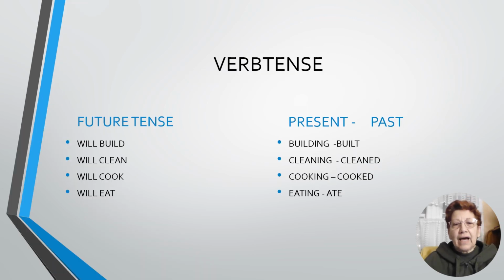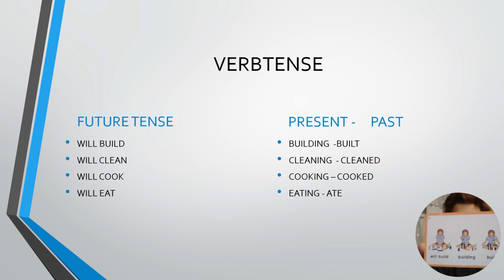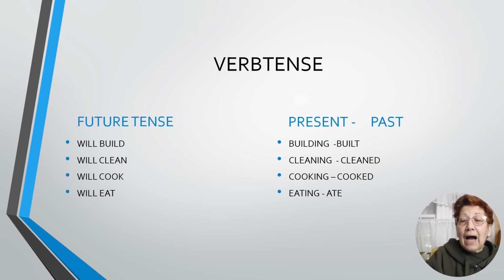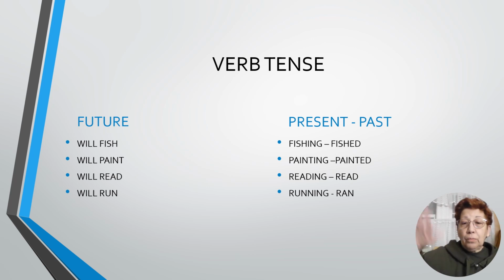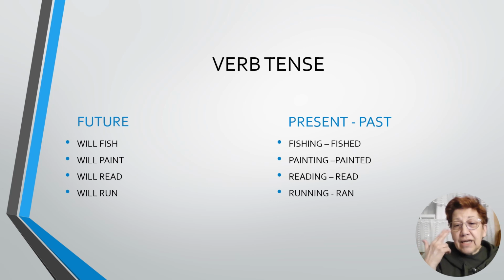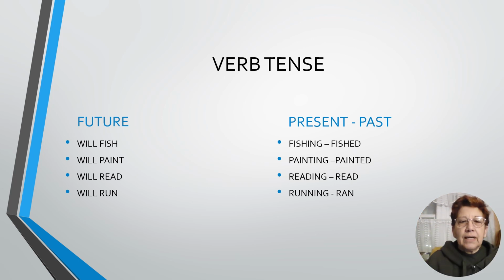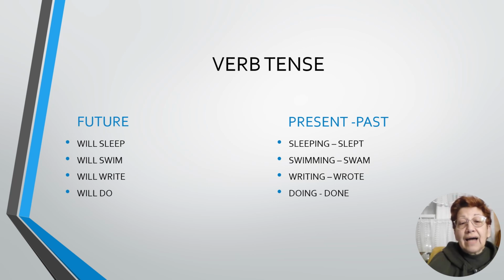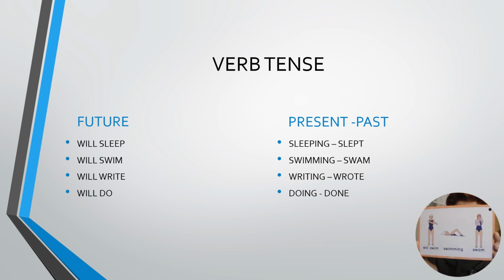25A VERB TENSE FUTURE, PRESENT, PAST ESL STUDENTS 10 + UP ENGLISH- and Adult Learners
Pictures included to demonstrate the wording of the verb tense.

This will be greatly appreciated.